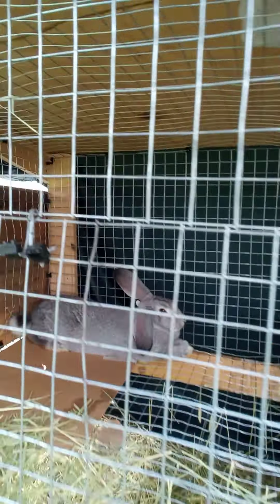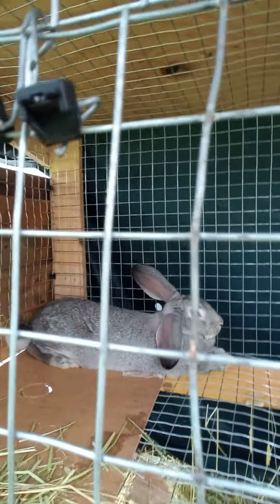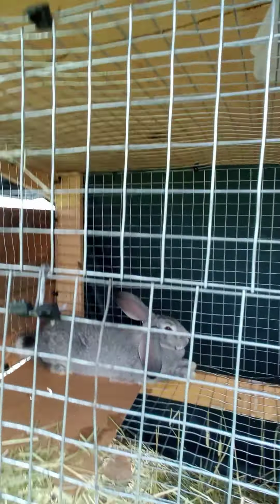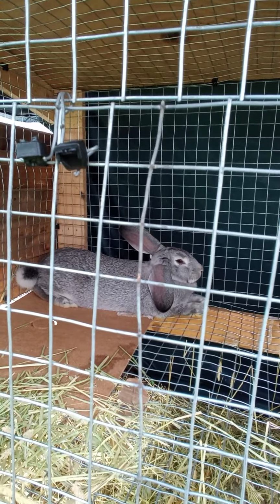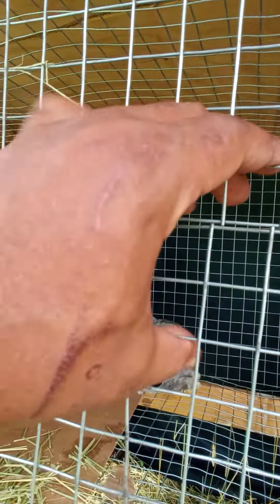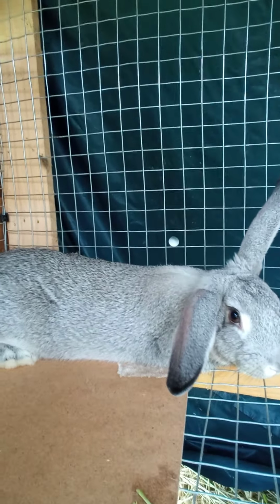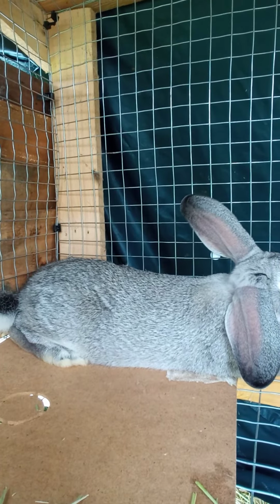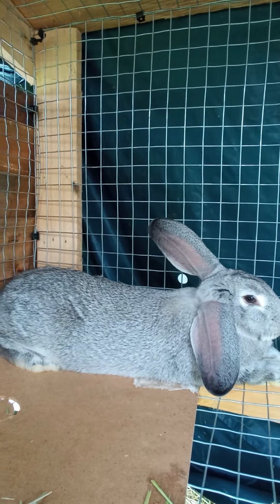How to tell if your meat rabbits are heat stressed. Specifically Champagne D'Argents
heat temp thresholds, panting and signs of heat stress